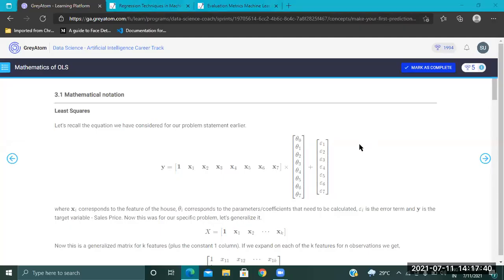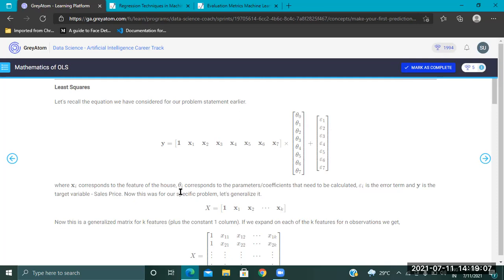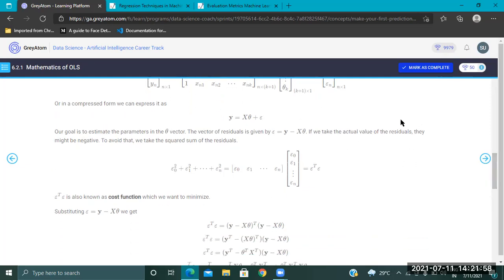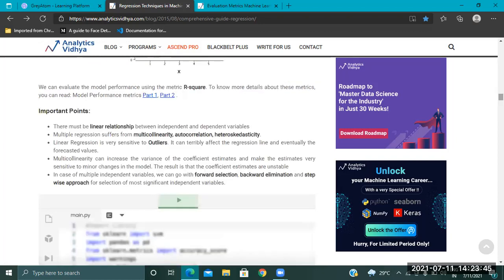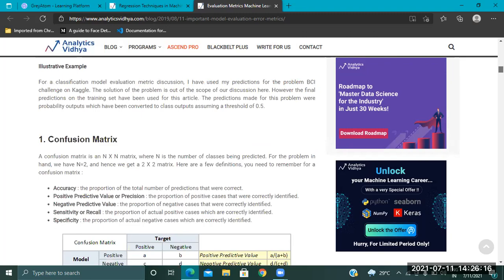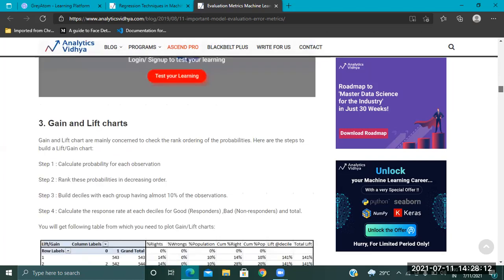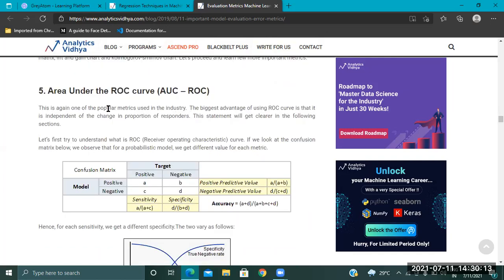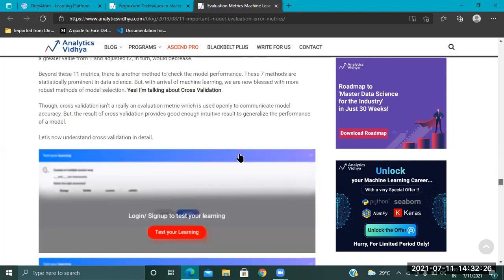linear regression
is one of the most widely known modeling technique. Linear regression is usually among the first few topics which people pick while learning predictive modeling. In this technique, the dependent variable is continuous, independent variable(s) can be continuous or discrete, and nature of regression line is linear.

Linear Regression establishes a relationship between dependent variable (Y) and one or more independent variables (X) using a best fit straight line (also known as regression line).

It is represented by an equation Y=a+b*X + e, where a is intercept, b is slope of the line and e is error term. This equation can be used to predict the value of target variable based on given predictor variable(s).